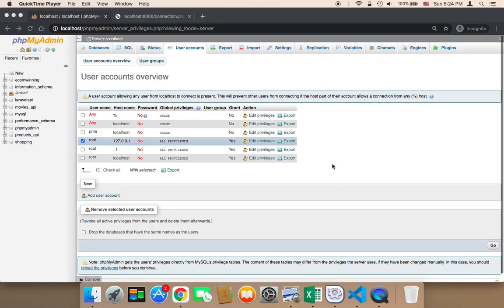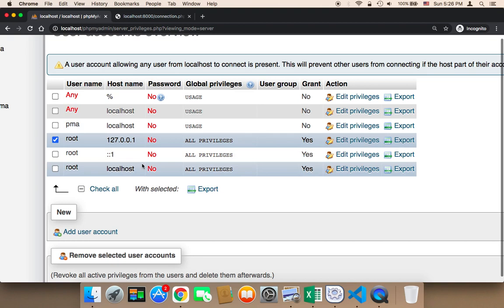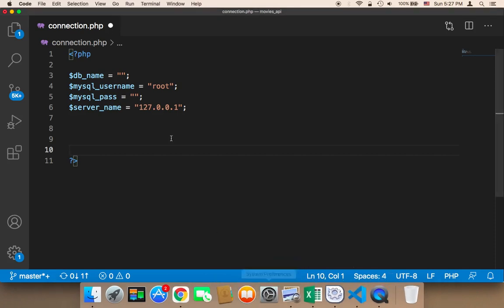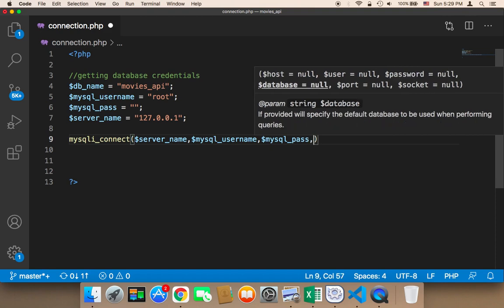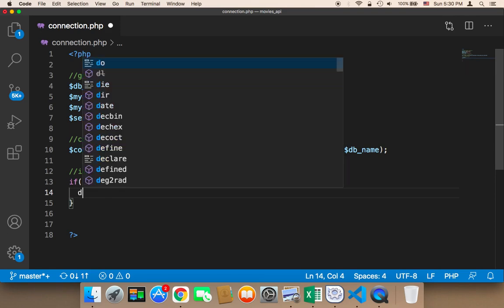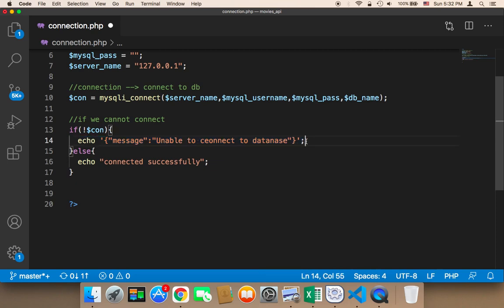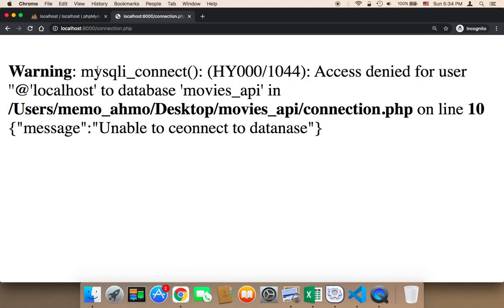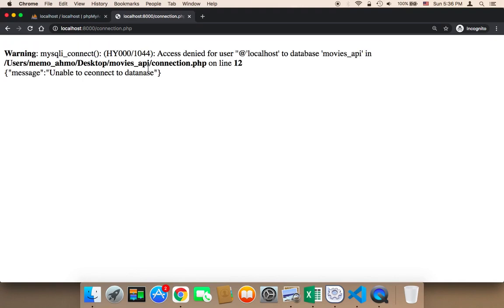Create APIs Using PHP - Part 8